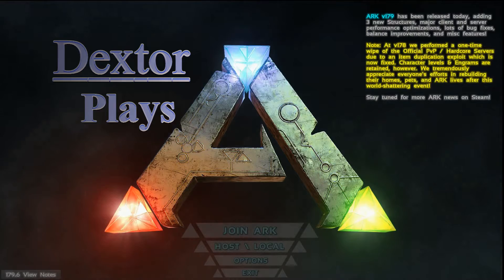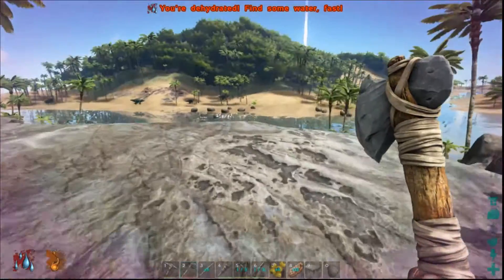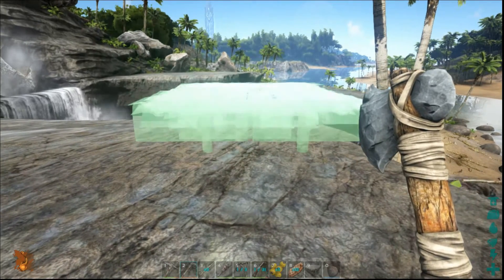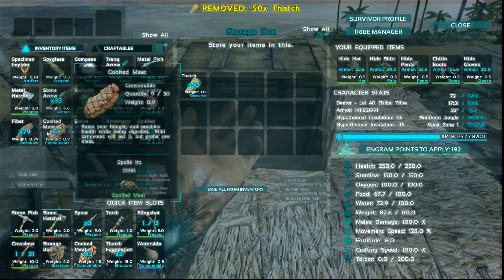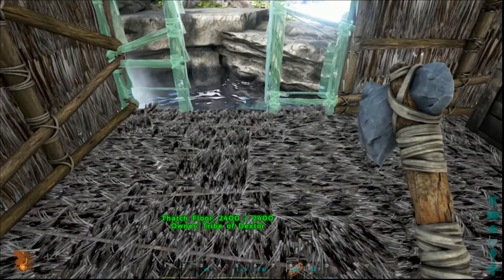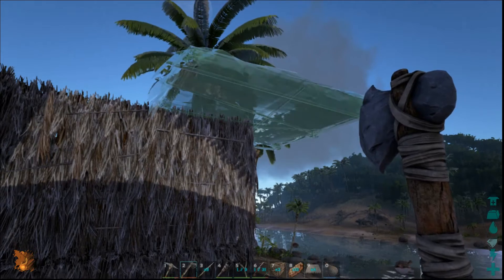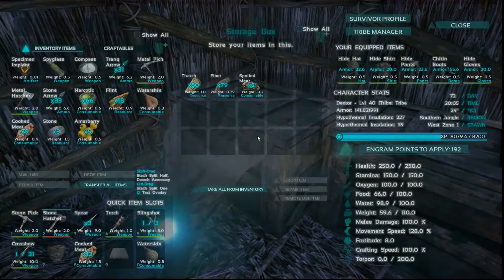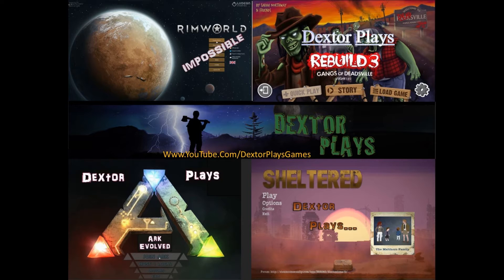How To Ark Basic Shelter (Gameplay / Playthrough / 1080p60 )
Join Dextor, as we play Ark Evolved set on hardcore and max difficulty.  We start stranded naked, freezing & starving on a mysterious island with a chip in our arm and we must hunt, harvest, craft items, grow crops, & build shelters to survive. Using skill and cunning to tame, ride or kill the Dinosaurs and primeval creatures roaming the island.

Ark Evolved Beta   Version 179 (Note: Versions are changing rapidly)